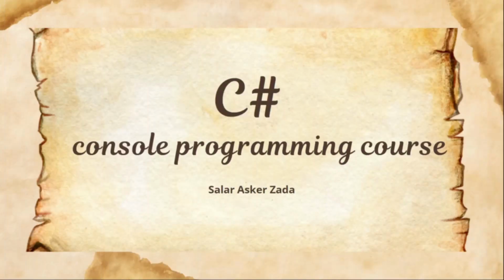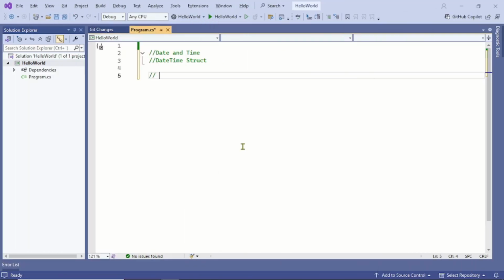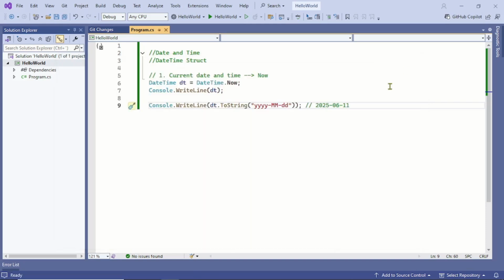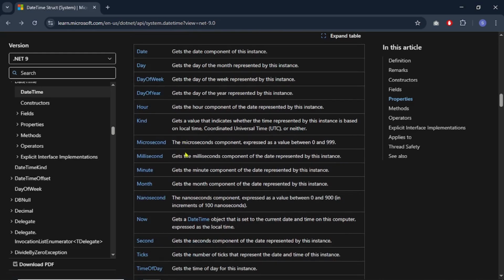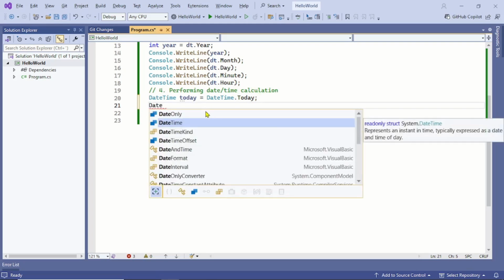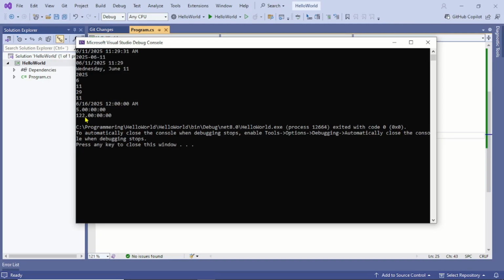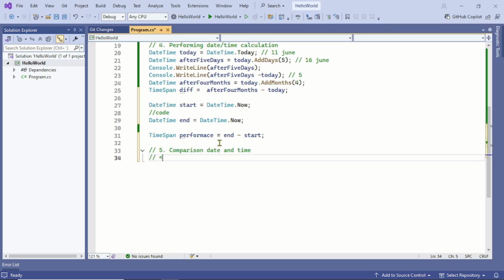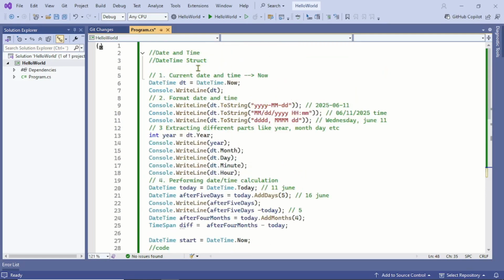C# DateTime struct – Beginner Friendly Tutorial – Csharp programming 2026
Csharp programming tutorial:

In this lecture you will learn about the DateTime struct in C# and how it is used to represent dates and times. We cover creating DateTime objects, working with current date and time, formatting output, comparing dates, and performing basic date calculations—essential knowledge for real-world .NET applications

✅ Topics Covered:
-  DateTime Struct.

c#
c# course
c# course
c# online
c sharp basics
c# oop